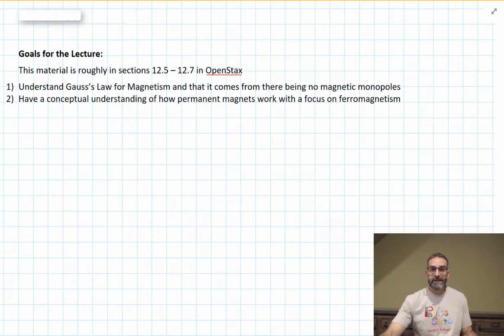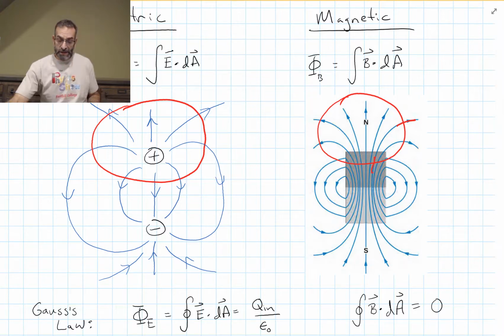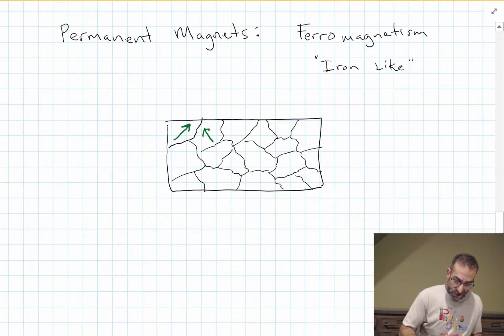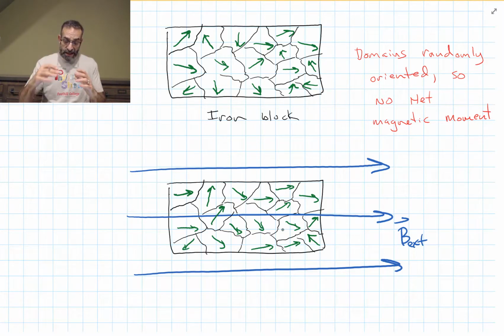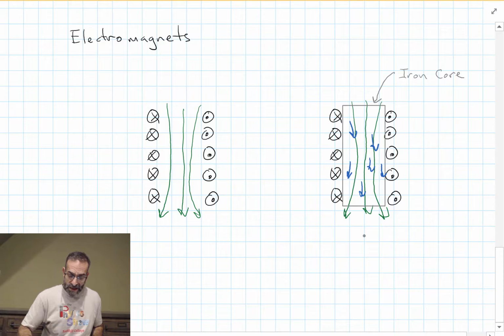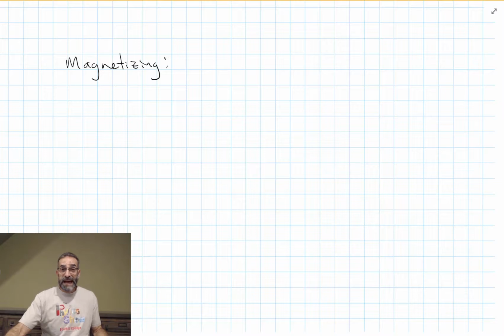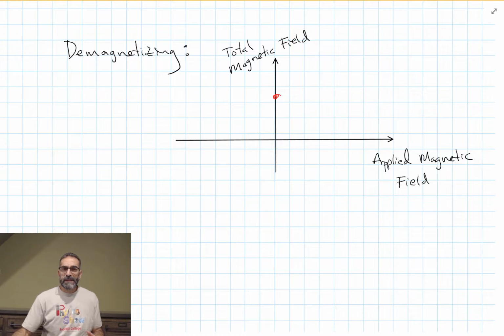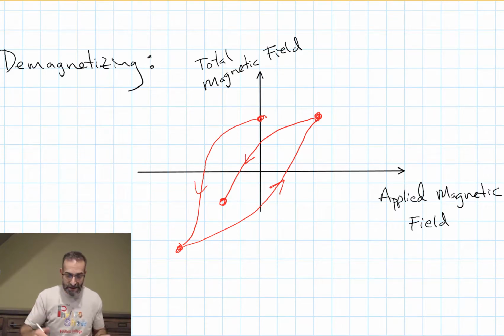phy4b hour 35 b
Topics: Gauss’s Law for Magnetism and permanent magnets